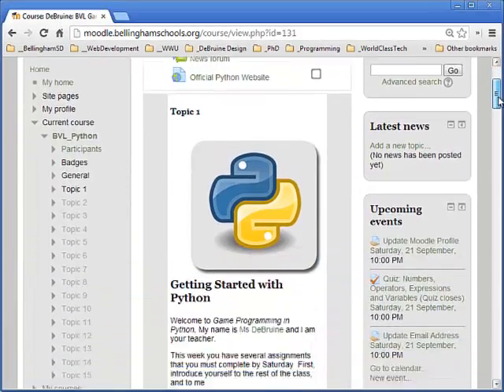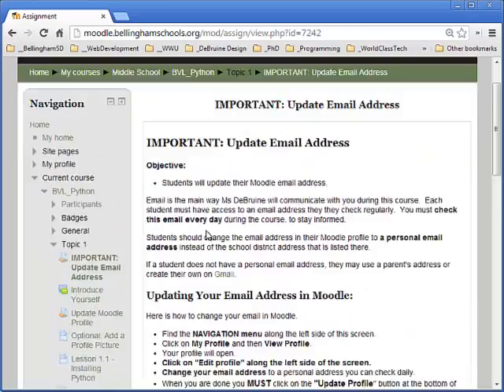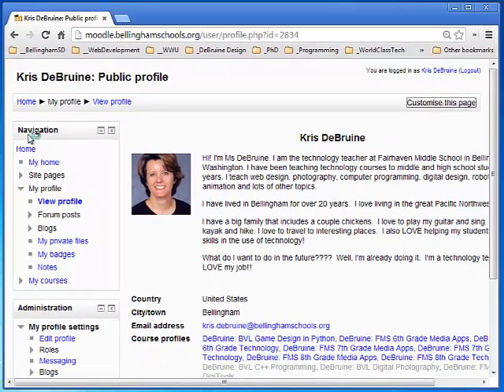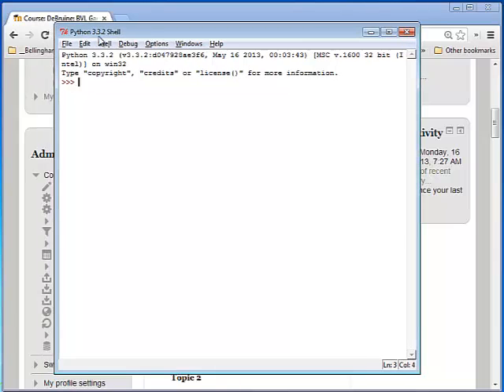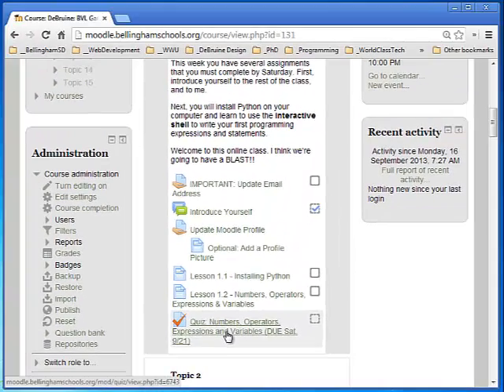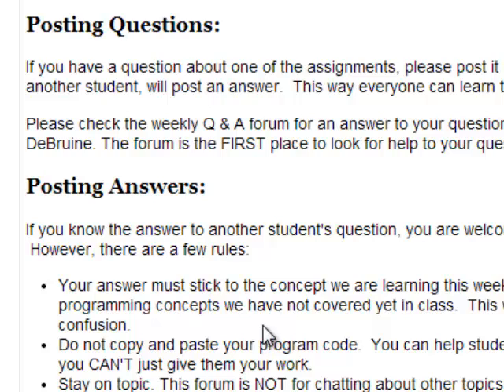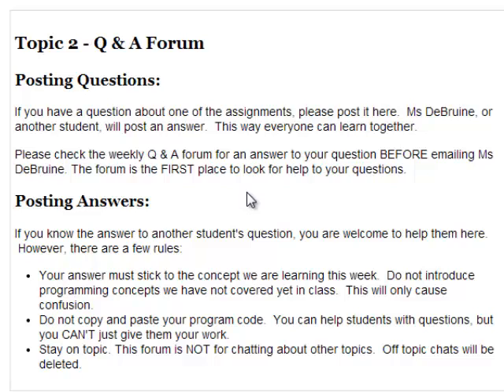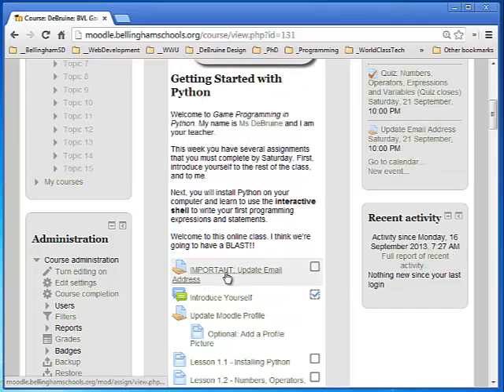Welcome to Game Design in Python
A welcome video for Ms DeBruines -Game Design in Python- class.